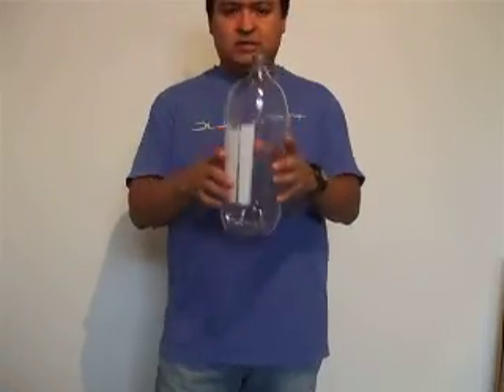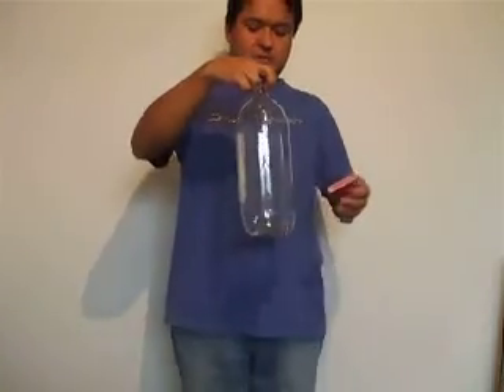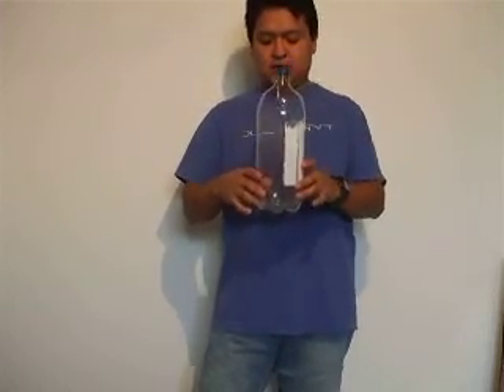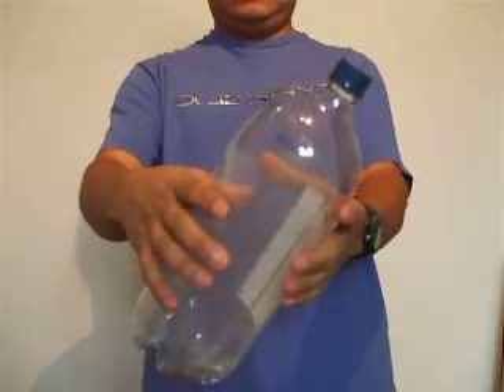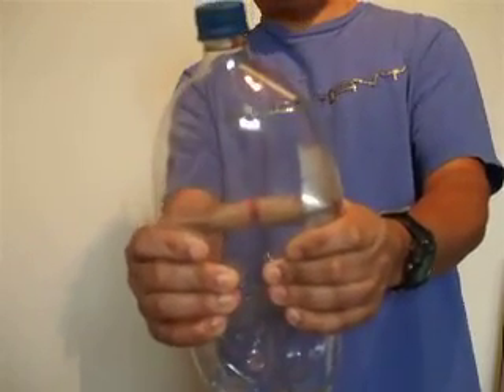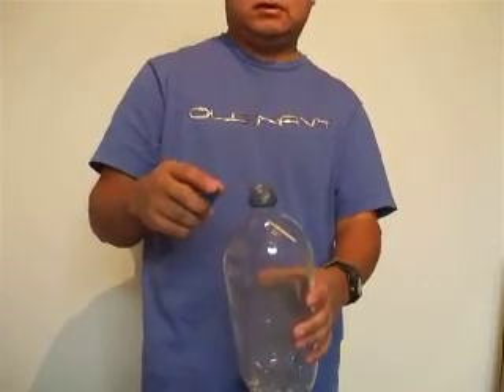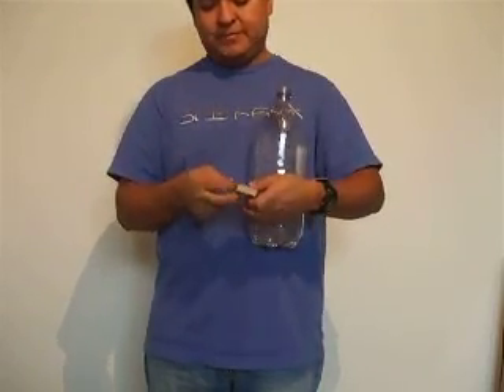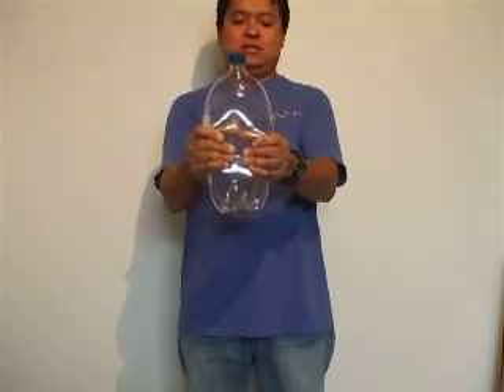making a cloud at home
Studying Atmospheric pressure and temperature can explain how clouds are forms and we can learn more by making a cloud at home with some simple steps. If you want to explain your teacher about how clouds are form, here is a visual video that shows you how is made.

Lab 6: Experimenting by making a cloud
Elements and materials:
1. 1 clear plastic bottle (pop 2 litter)
2.  Some matches
3.  About 3 ounces of water
Goal: to create a cloud
Procedure:
Using the clear bottle, pour some water in the bottle. Because we need the water to adhere to the molecules in the air, we will need to light up a match or two and have the smoke to go inside by pushing it inside the bottle. Rapidly close the bottle and shake the bottle very gently in the bottom only. Stop for a few seconds and put pressure in the bottle by squeezing the bottle for about 8 seconds. After 8 seconds have past, allow the bottle to go back to its normal shape at once.
Results: if a mist is seen inside the bottle, the cloud has been generated. Shaking the bottle made water molecules to mix with the air and the CO2 from the match. If the bottle is open, squeezing the bottle will push the cloudy air to come out.
How the phenomena came to exist? The pressure in the bottle created a change in temperature higher than normal. Then, by letting the bottle go back to its normal shape, the air took a change in temperature allowing the water molecules in the air inside to condense by adherence to the air.